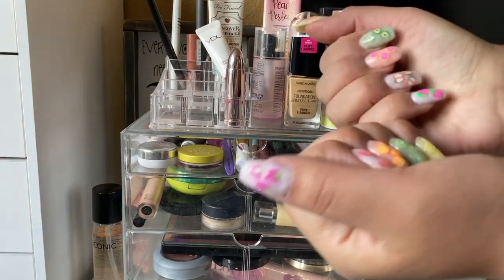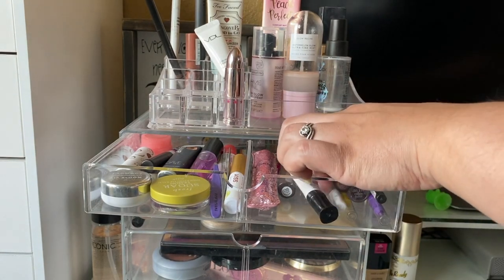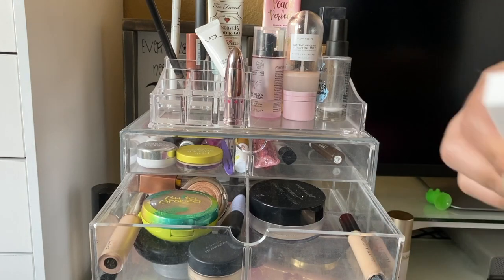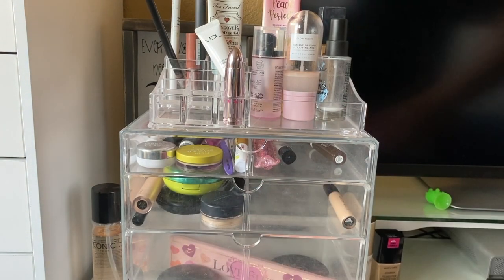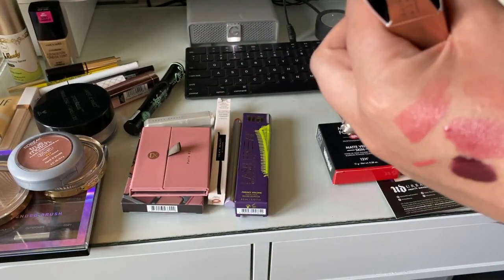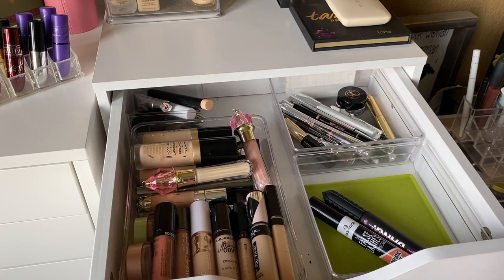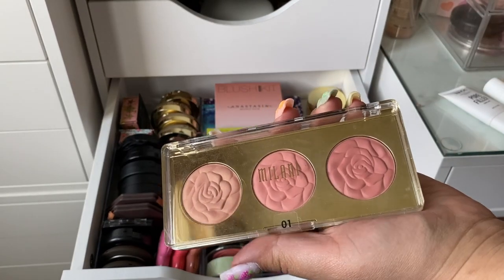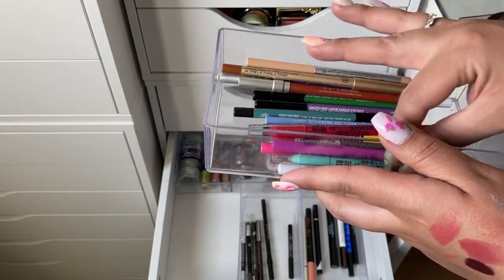Weekly Shop My Stash | Picking New & Not So New Makeup